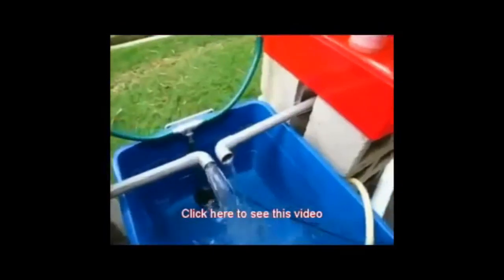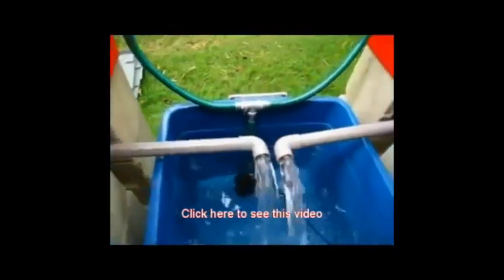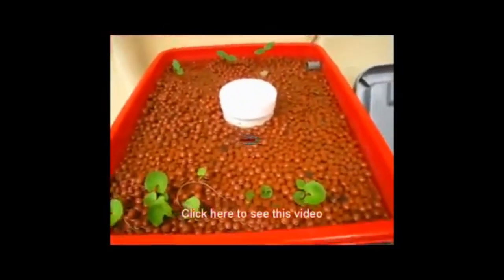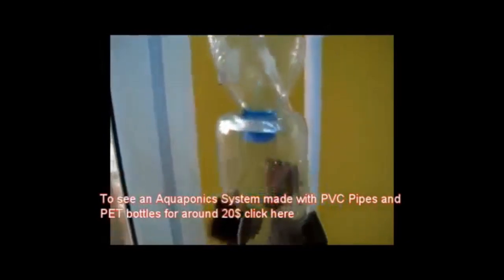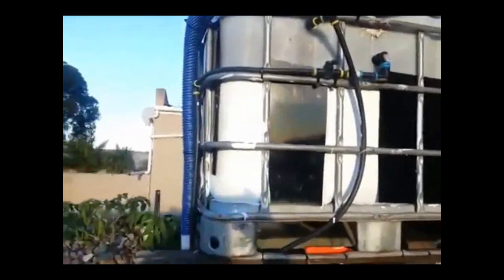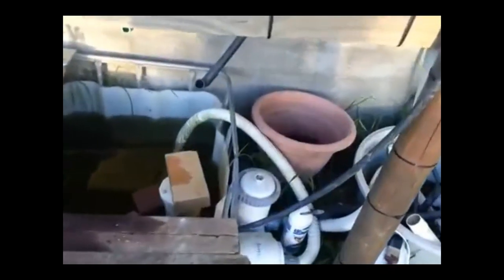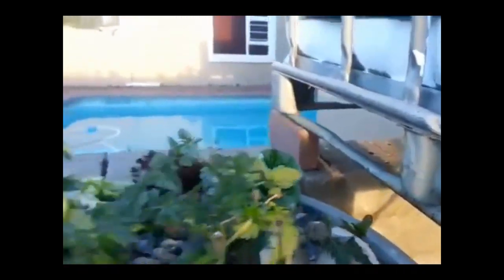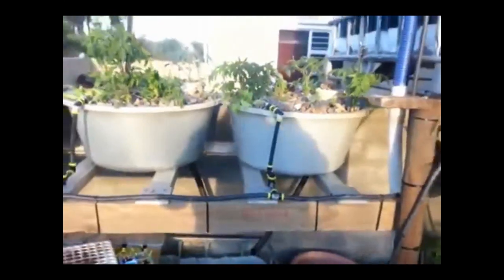Aquaponics system SOME EXAMPES OF SOME BUILDS